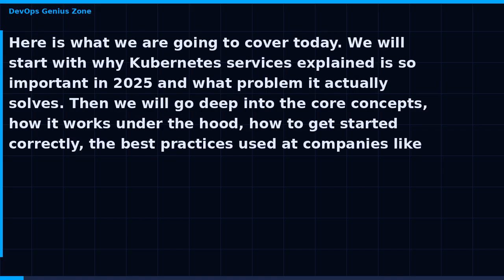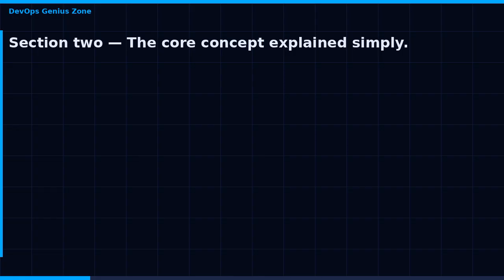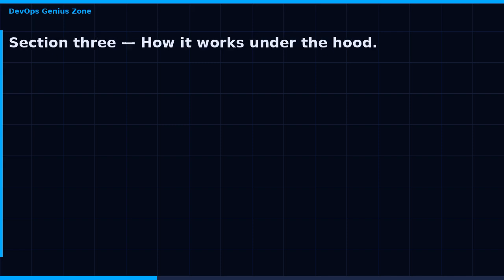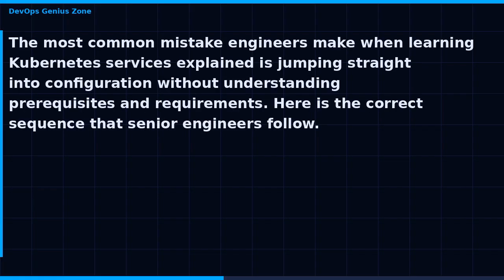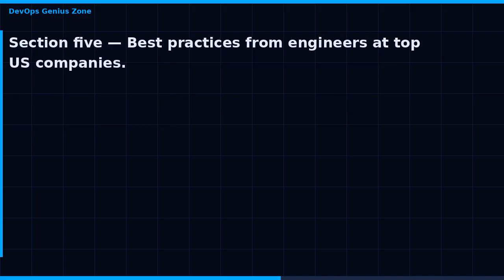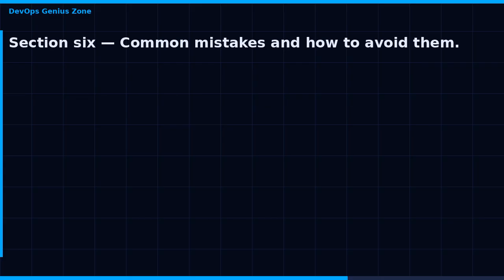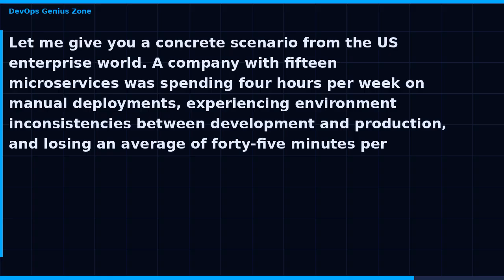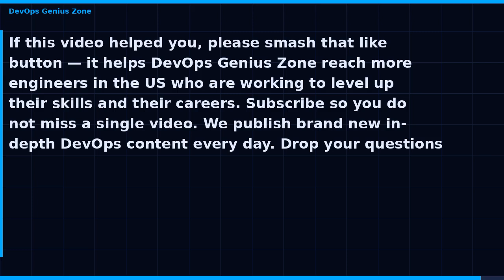Kubernetes Services Explained: ClusterIP vs NodePort vs LoadBalancer (With Real Examples)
Master Kubernetes Services — learn when to use ClusterIP, NodePort, LoadBalancer, and ExternalName, with real YAML examples and how they route traffic inside and outside your cluster.
We cover the full Kubernetes service networking model, kube-proxy, DNS resolution, and headless services for StatefulSets.

🛠️ Tools Used: Kubernetes 1.29 | kubectl | AWS EKS | Minikube

⏱️ TIMESTAMPS:
00:00 — What Is a Kubernetes Service and Why You Need One
01:30 — ClusterIP: Internal Service Communication Explained
03:00 — NodePort: Exposing Services Outside the Cluster
04:30 — LoadBalancer: Cloud Load Balancer Integration (AWS/GCP)
06:00 — ExternalName: Pointing to External DNS Resources
07:30 — Headless Services: Direct Pod Access for StatefulSets
09:00 — How kube-proxy Handles Service Routing
10:30 — Kubernetes DNS: How Services Are Resolved by Name
12:00 — Production Best Practices & Common Mistakes